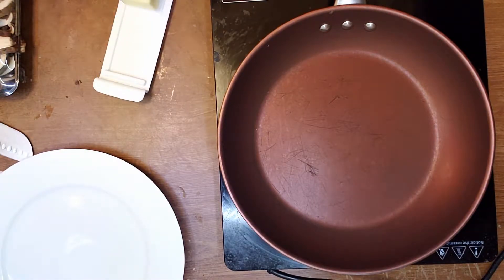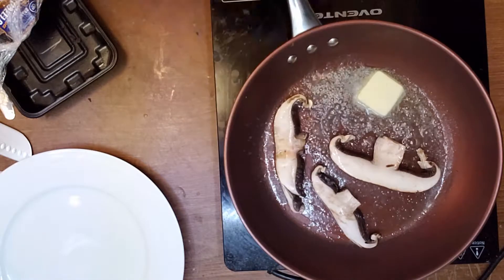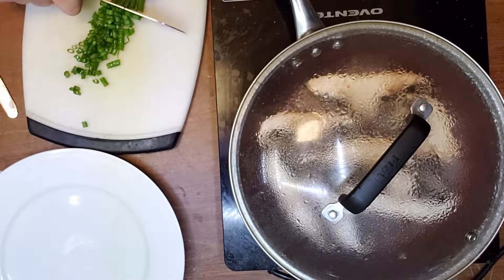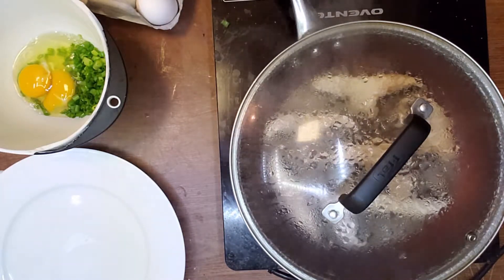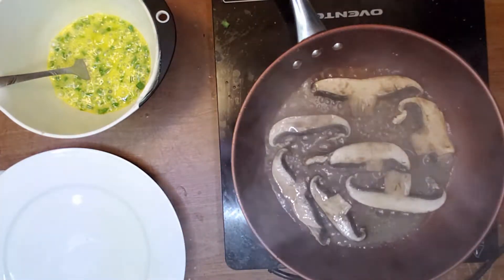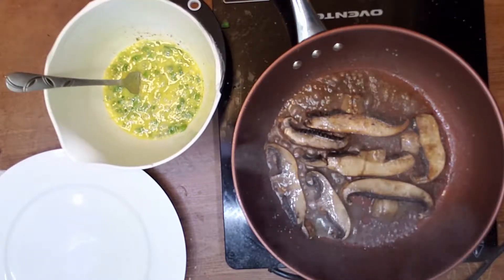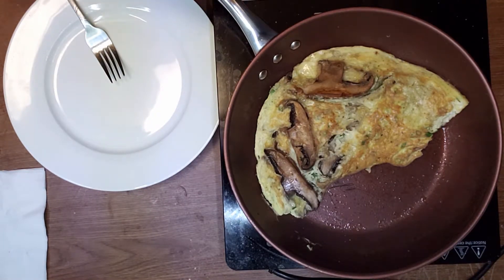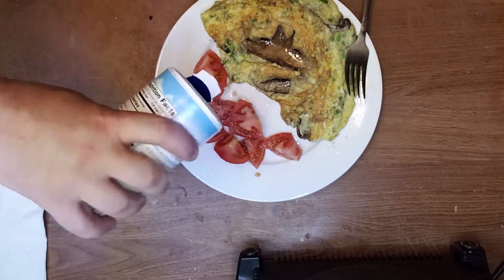Peasant Style Mushroom Omelette with Green Onions. LCHF Recipe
You are watching a ketogenic recipe.
Ingredients:
Butter
Mushrooms
Green onions
Eggs
Salt
Pepper
Row tomato
Sour cream

Cream cheese Dish with Clear Lid:

Butter Dish with Clear Lid:

Cheap Keto Stcks, USA:

Earl grey tea:

Raspberry Black Tea:

This is my sweetener:

My plastic infrared oven:

Bacon grease stainless can with strainer:

Best American paper napkins:

My favorite Macadamia nut oil:

My Sous Vide (water oven):

My blender:

My Electric Water Kettle, 34 oz:

My countertop electric infrared stove (burner):

My favorite coconut oil:

My favorite coconut flour:

12 inch tweezers:

Self stirring mug:

Countertop Rotisserie Oven:

Sous vide from the video, water oven: